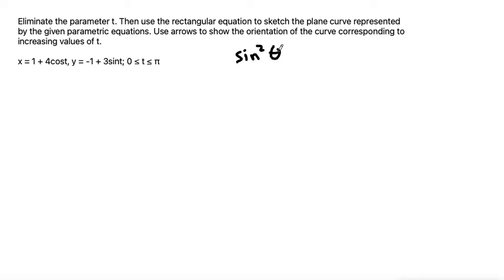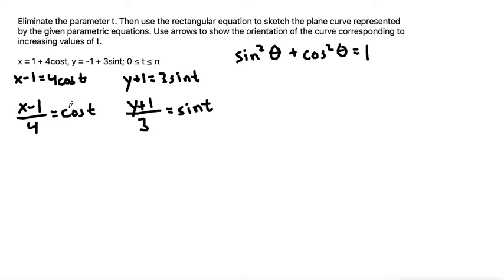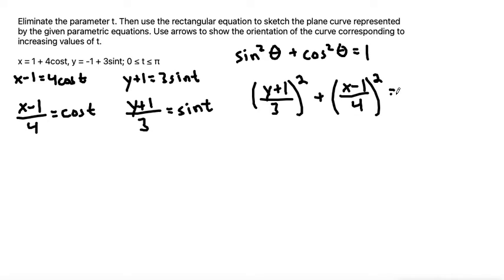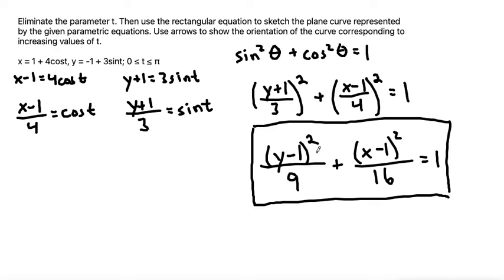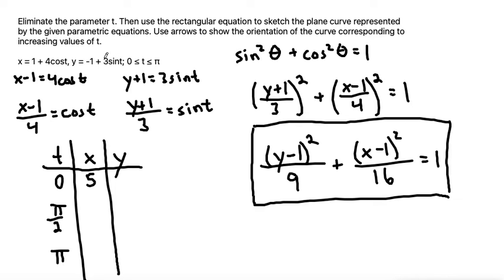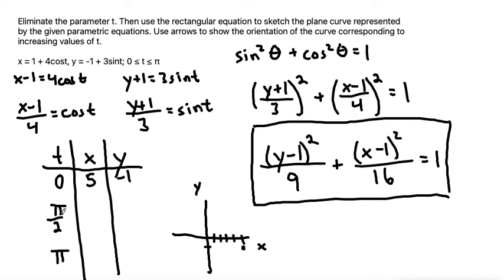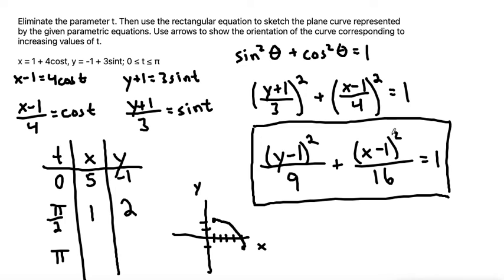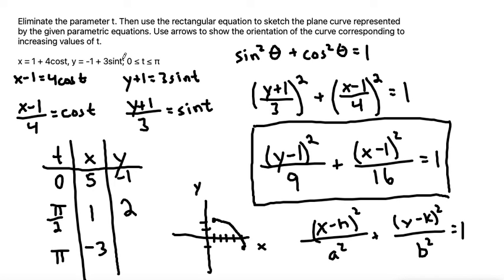Eliminate the parameter t. Then use the rectangular equation to sketch the plane curve...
...represented by the given parametric equations. Use arrows to show the orientation of the curve corresponding to increasing values of t. x = 1 + 4cost, y = -1 + 3sint; 0 ≤ t ≤ π

Parametric to rectangular equation